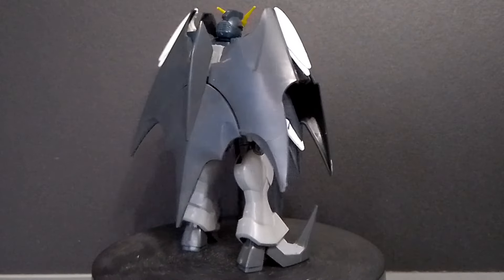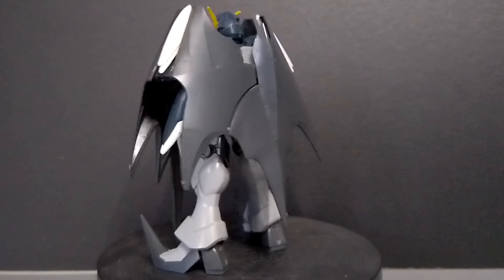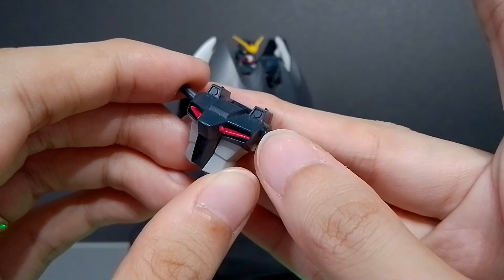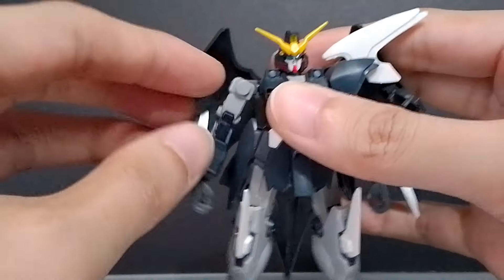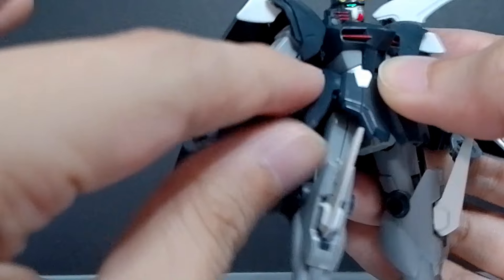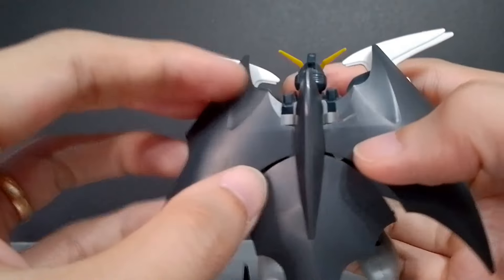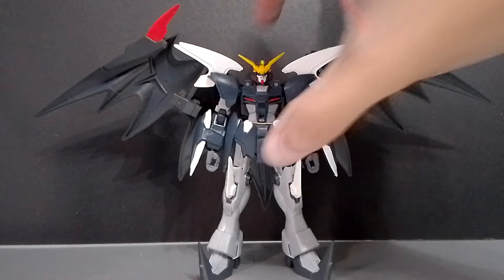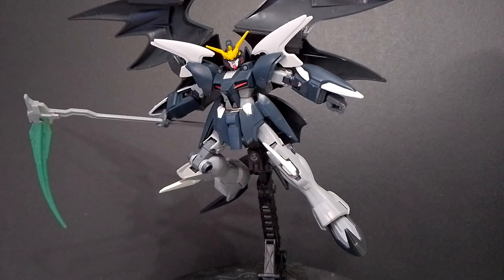1/144 HG Fighting Action Gundam Deathscythe Hell EW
The Gundam Deathscythe Hell EW in 1/144 scale with some modifications for better poses.